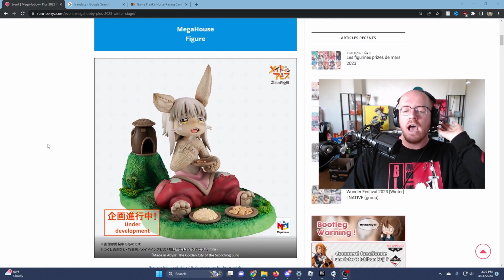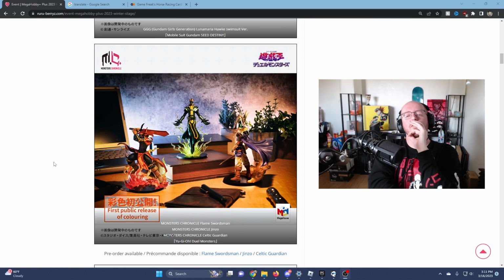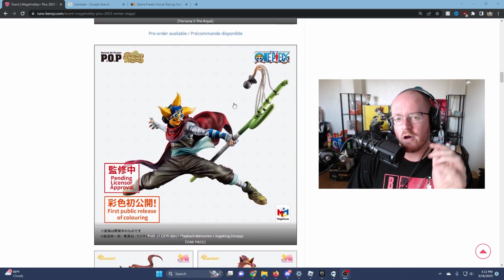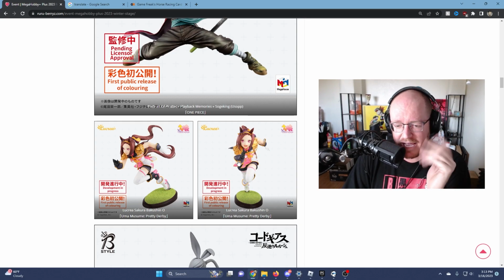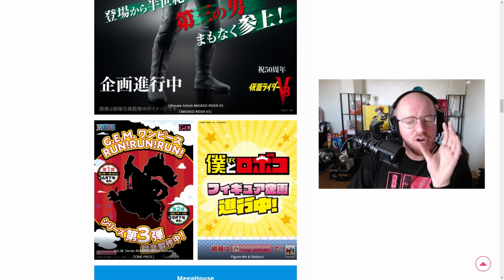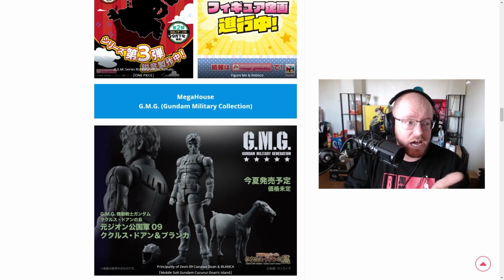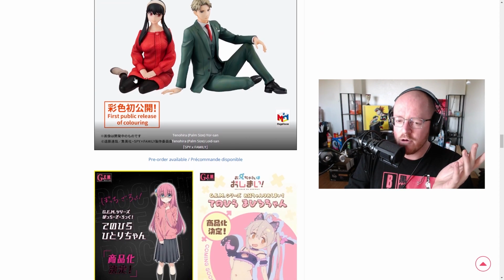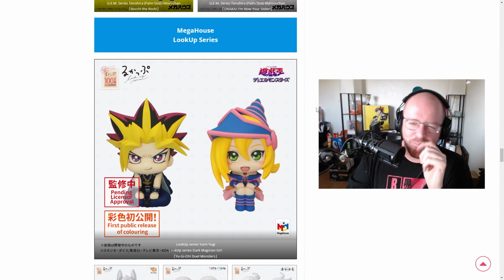MegaHobby+ Plus 2023 Winter Stage: the Newest MUST-HAVE Anime Figures from MegaHouse!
NEW ANIME FIGURE EVENT! In this video, we'll be covering the highly-anticipated MegaHobby+ Plus 2023 Winter Stage event, where MegaHouse announced its latest anime figure releases. If you're a fan of Made in Abyss, Yu-Gi-Oh, Spy x Family, Code Geass, and more, you won't want to miss this exclusive look at the newest figures.

We'll be showcasing the top five must-have figures from the event, and discussing why they're essential additions to any anime fan's collection. From the intricate details of the Made in Abyss figures to the iconic characters of the Yu-Gi-Oh series, we'll be covering it all. Plus, we'll give you a first look at the newest figures, including the upcoming releases from Spy x Family and Code Geass. If you're a fan of these series, you won't want to miss out on these amazing figures. So grab your popcorn, sit back, and join us as we take a closer look at the MegaHobby+ Plus 2023 Winter Stage event and all of the latest anime figure releases!